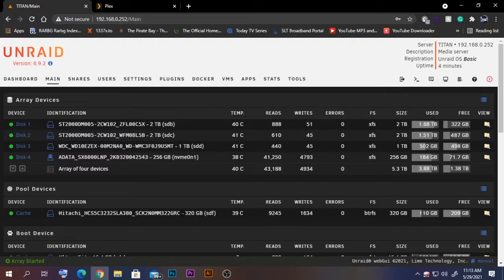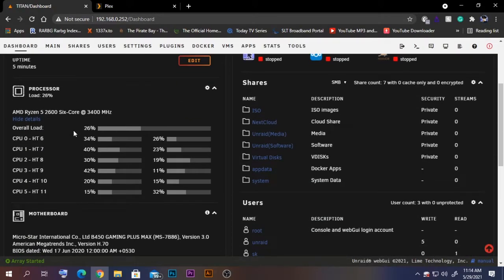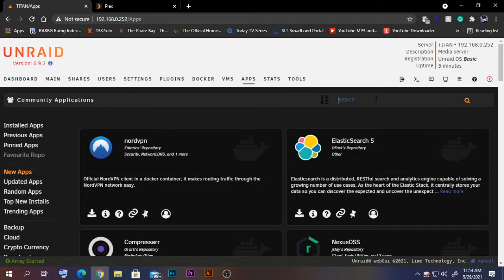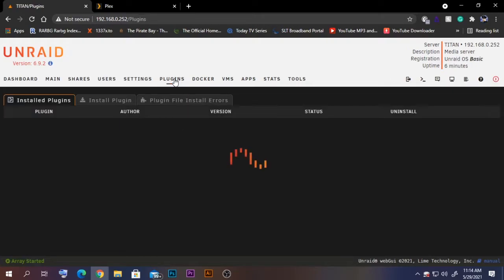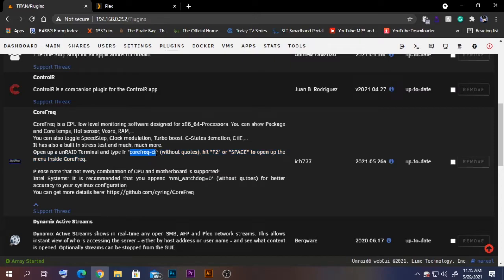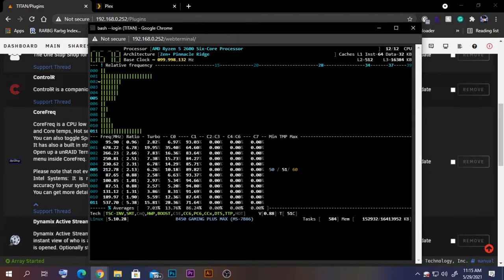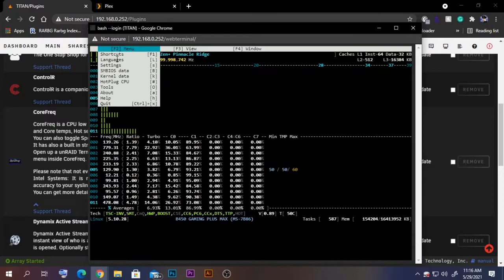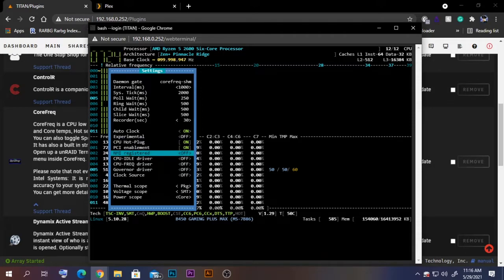CoreFreq on Unraid (Simple and Easy)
In today's video, I am going to show you a way to monitor your CPU temps, core clocks etc very easily.